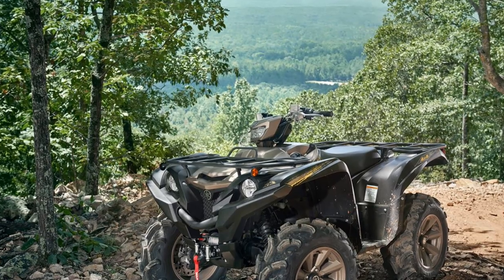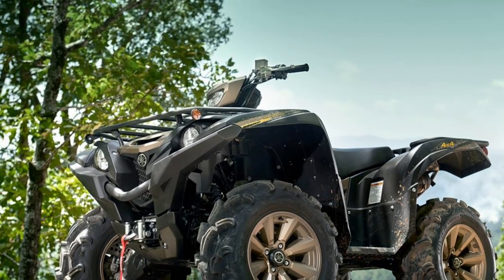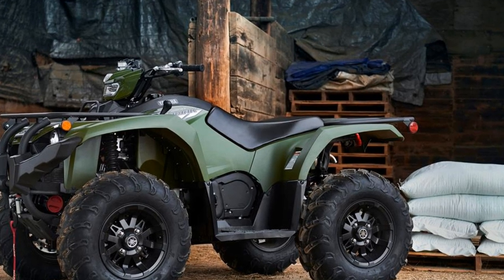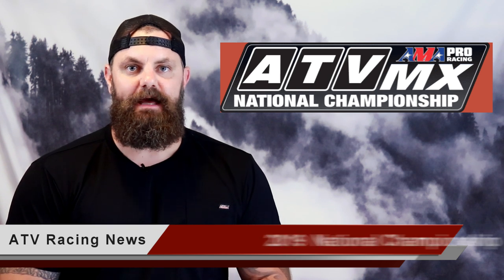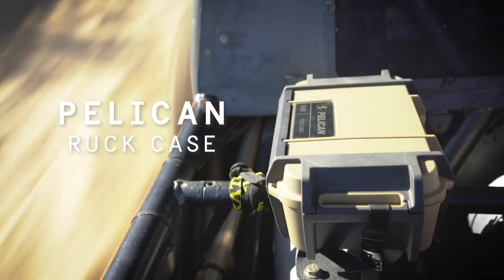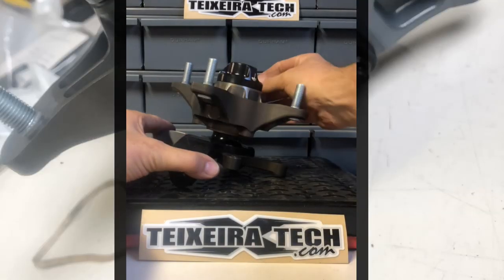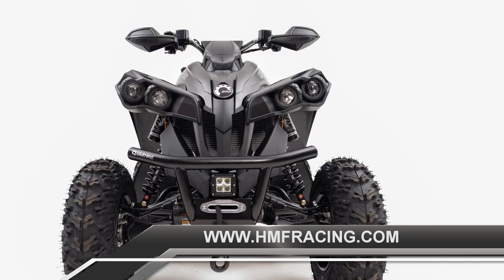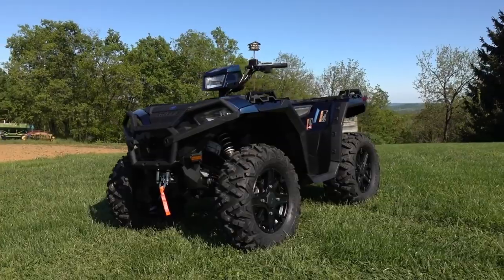Yamaha Grizzly XT-R, Kodiak 450 SE, and Pro MX National Wrap Up: ATV on Demand News Sept. 2019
First Loks

Inside ATV on Demand
Thanking our viewers for making our Polaris S videos number one on YouTube and reading your comments!